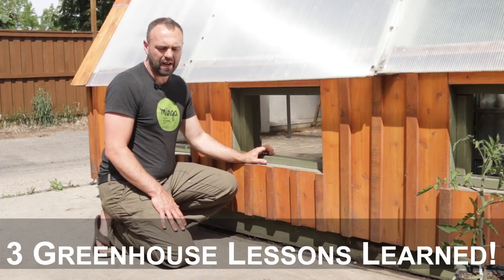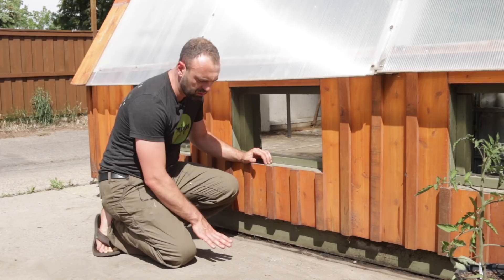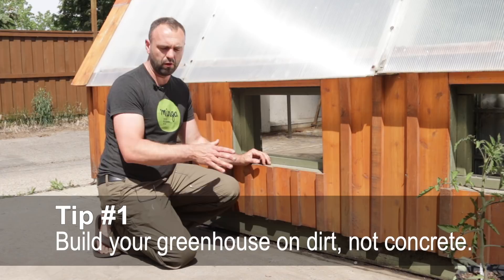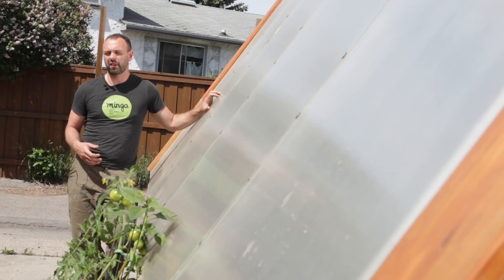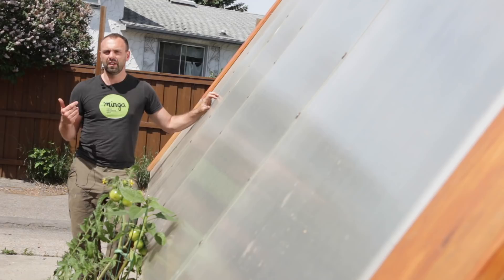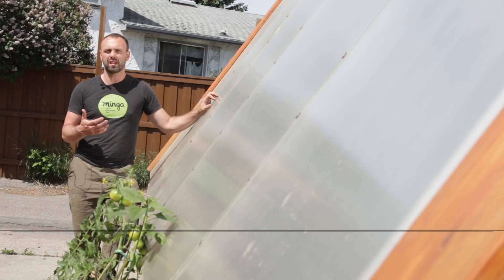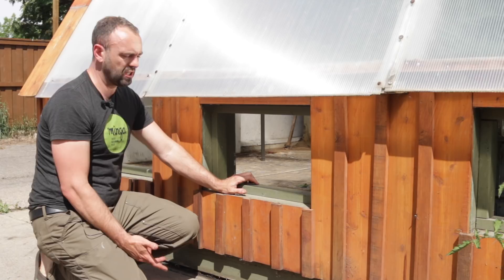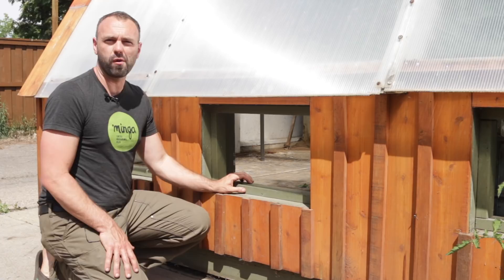3 Solar Greenhouse DIY Lessons We Learned The Hard Way!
We built our passive solar greenhouse several years ago and here are  three greenhouse DIY lessons  we would do differently if we were building it today. Experience is the best teacher, and here is a chance for you to learn from our mistakes so you don't have to learn the hard way too!!

Tip 1: 0:00
Tip 2: 1:28
Tip 3: 3:15